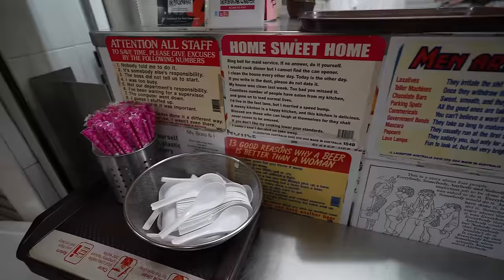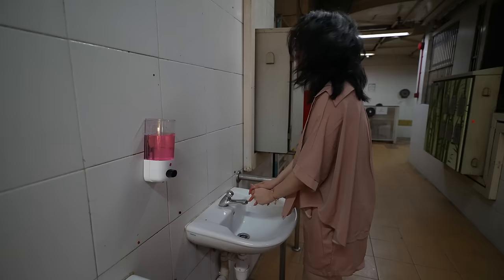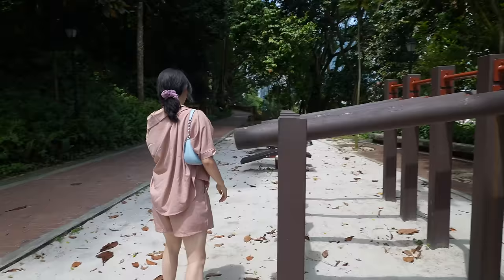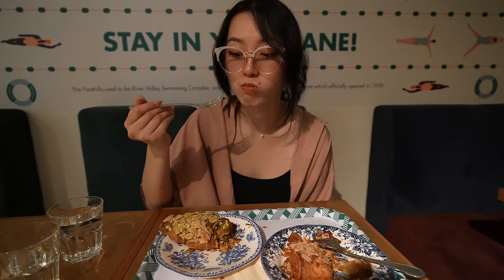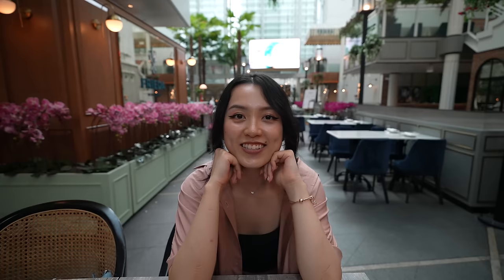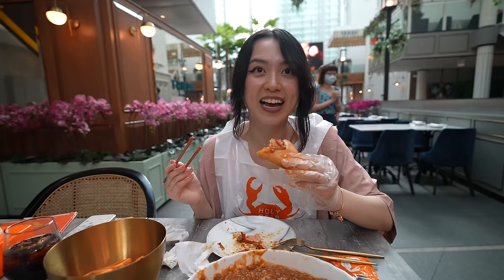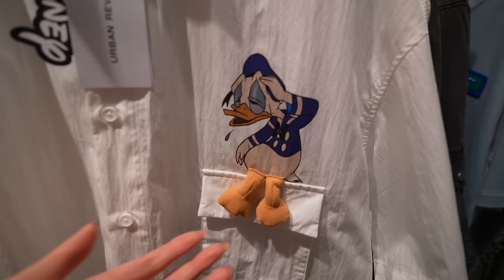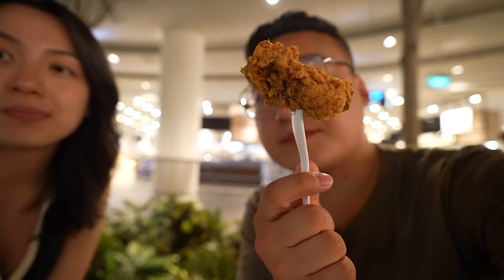Trying Singapore SIGNATURE CHILLI CRAB! 🦀 | Singapore travel food vlog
Day 2 in Singapore and our last day. For breakfast, we checked out the Hong Lim Market & Food Centre. We ate at Noodle King & Hong Xing Handmade Fishball Meatball Noodle Stalls. All the food options were hot, so we had to get an iced lemon tea at Wan Lim Tea Stall. It was affordable and delicious! We walked by Clark Quay, the buildings had a pastel theme going on. Next, we went to Fort Canning Park to get to the Tree Tunnel located at the bottom of the Park. It was extremely busy, and everyone wanted a photo there. Definitely not worth the wait. It was super hot in Singapore, so we had to stop by 7-11 to pick up a Coke Zero to cool down. We made our way back into Fort Canning Park to make our way to Tiong Bahru Bakery. They have a huge selection of Croissants and Pastries. Nice cafe/bakery for a break. For Dinner, we went to Holy Crab located in Arcade @ The Capitol Kempinski. We heard that Singapore's Signature dish was Chili Crab. So it was definitely on the must-try list for tourists. It was super delicious and unique. You must order the Chili Crab with deep-fried mantous, so you can make little chili crab sandwiches! We highly recommend trying Chili Crab if you are in Singapore. Our Journey in Singapore was coming to an end. We finally made our way to the Jewel at Changi Airport. It was about to close when we got there. Luckily, we were able to get Salted Egg Yolk KFC before they closed. YUM. I wish they had that back in Canada. In the video maybe you can tell that we were getting super sleepy. We had to stay at the Airport overnight to get on our Japan flight at 4am.

Country:
Singapore 🇸🇬
Where we stayed:
🛌 Galaxy Pods @ Chinatown
Places we visited:
📍Hong Lim Market & Food Centre (Hawker Centre)
📍Clark Quay
📍Fort Canning Park
📍Fort Canning Tree Tunnel
📍Tiong Bahru Bakery
📍Arcade @ The Capitol Kempinski
📍Holy Crab
📍Jewel Changi Airport
📍KFC

💑About Us
We are Jackie & Devi. We love to eat and try new foods! Join us on our foodie adventures as we travel! We created @JDtimes to share our memories and the good times! Some of you may know us from our Anime reaction channel  @JDanime  Thank you for letting us be a part of your day! :)